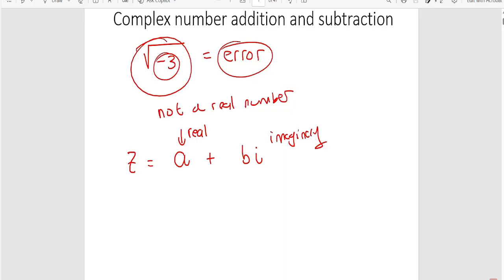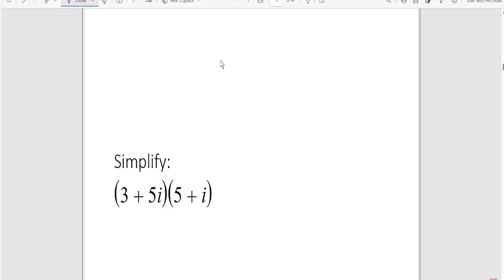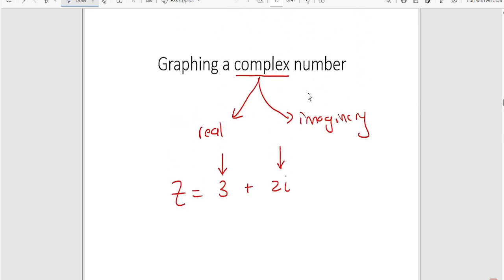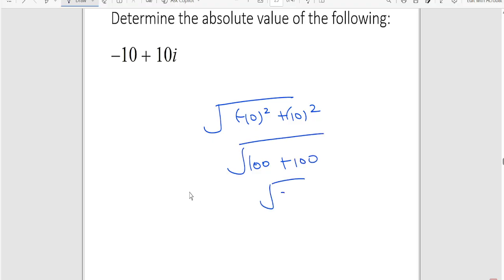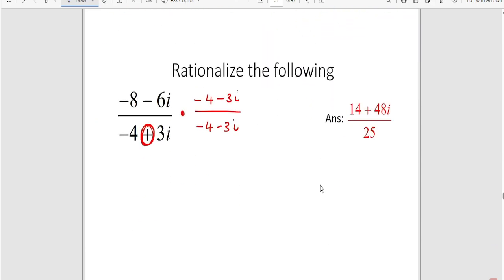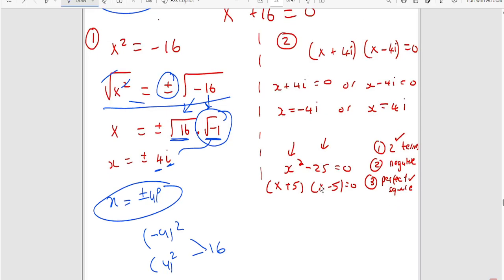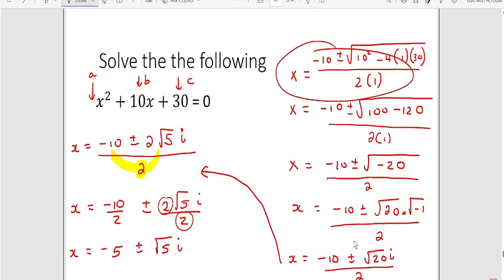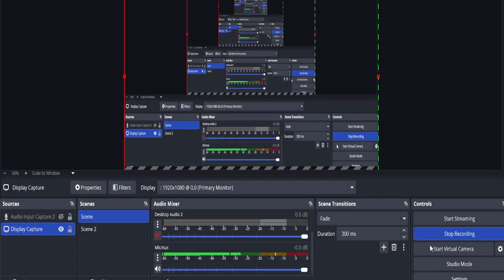SAT Complex Numbers All Questions In single Video / video no -6